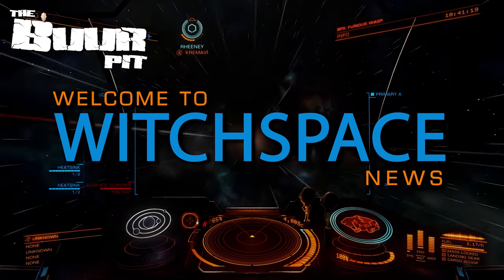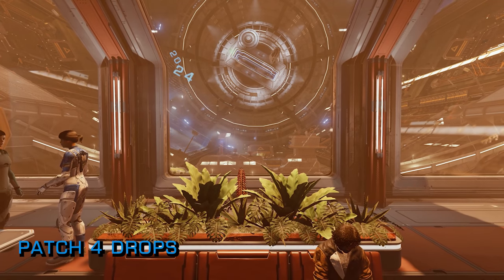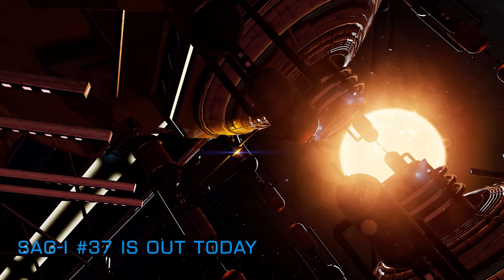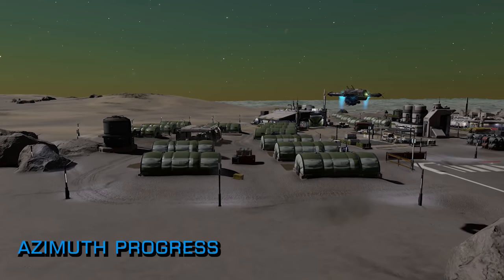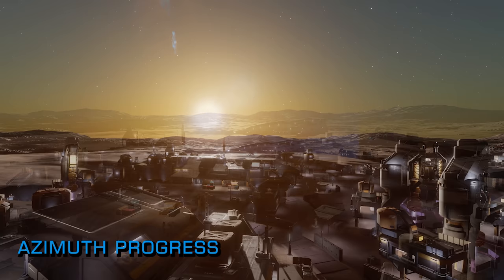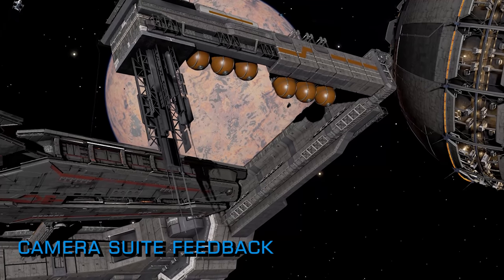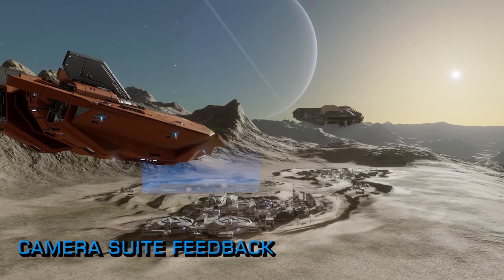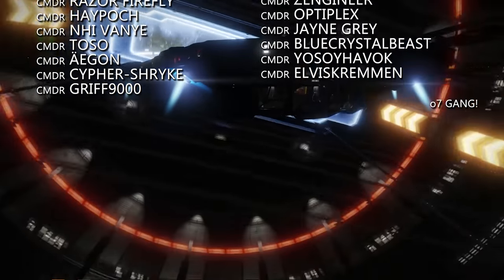Elite Dangerous: Camera Suite QoL Improvements, Odyssey Patch 4, Sagi-I Magazine, Azimuth Campaign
In Elite Dangerous News this week: Patch 4 for Odyssey hits the game. Sagittarius Eye issue 37 is out today. The Azimuth campaign moves forward and a discovery is made, and there's Quality of Life improvements for the in-game camera suite on the way and your feedback is being asked for.

Have you been following the trail of the Hesperus, are you using the camera suite in the game and will you be picking up your copy of Sagittarius eye?

Incidental Music by Miguel Johnson